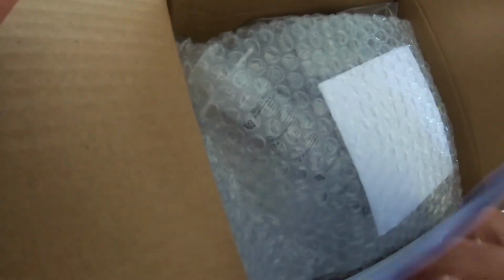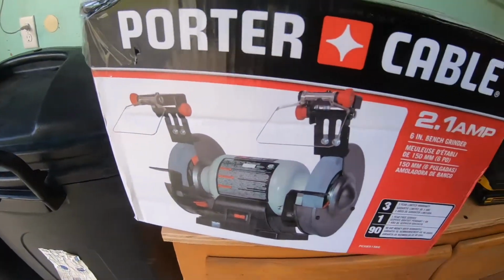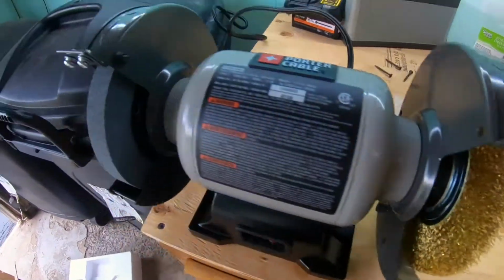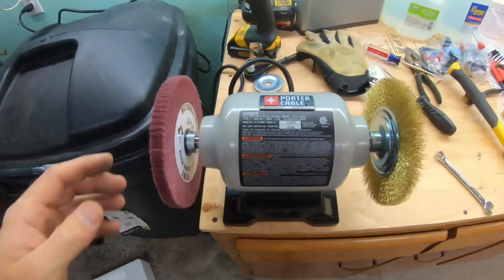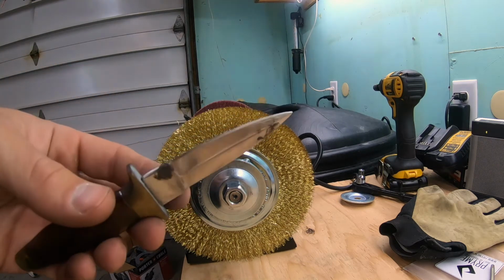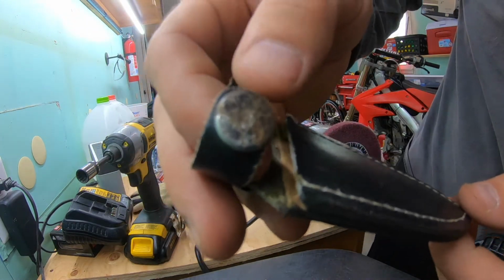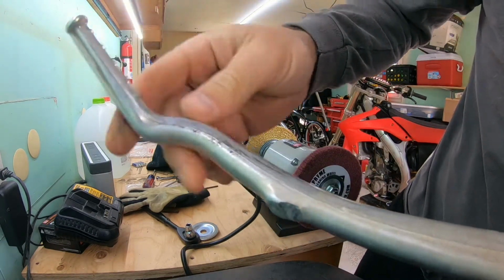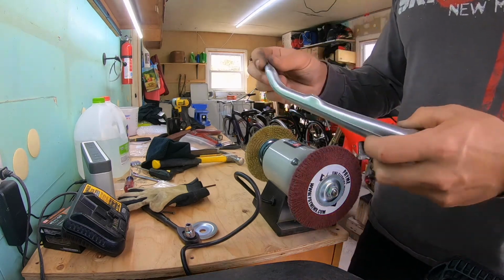Pryme MX Pad Install & Review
A review of @CamNiemela 's products.